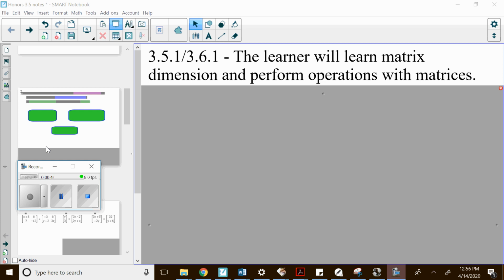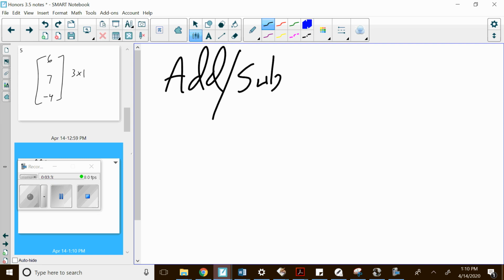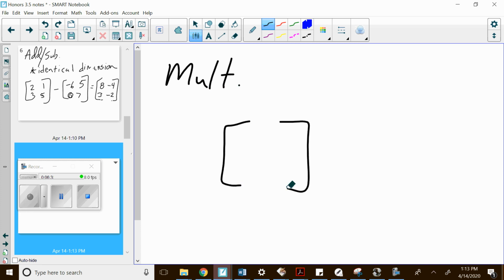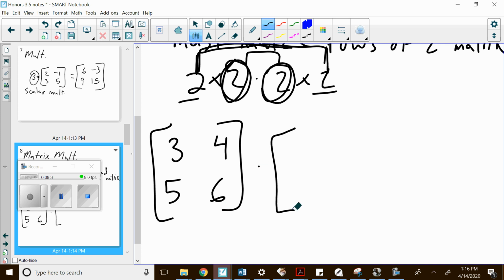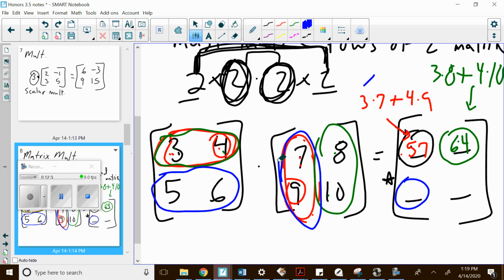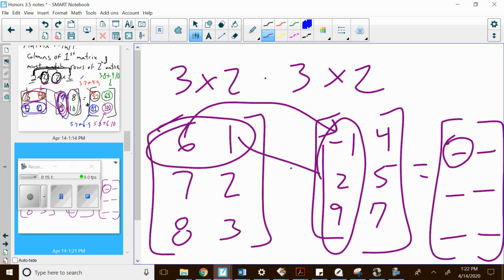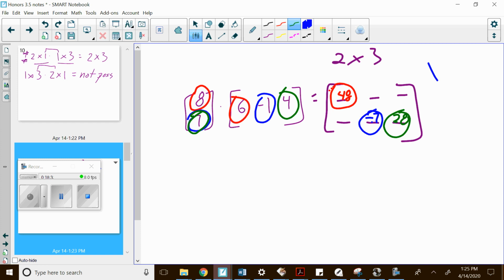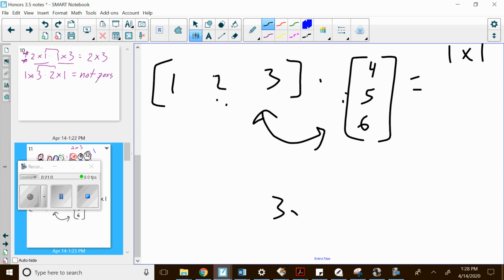3 5 and 3 6 video lesson HA2